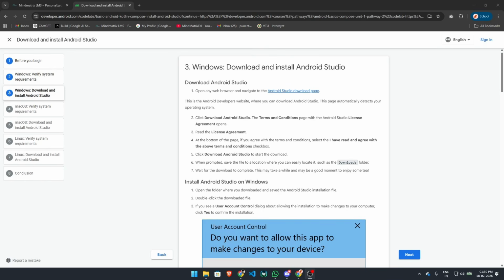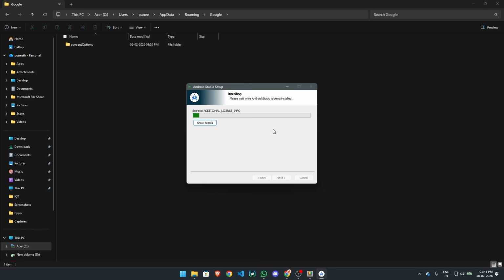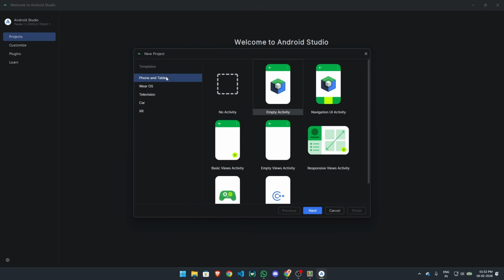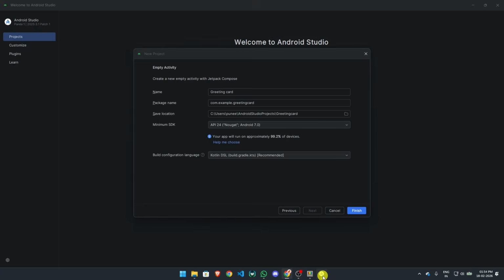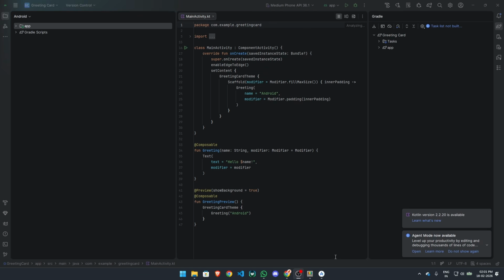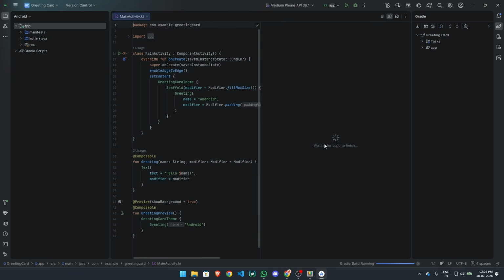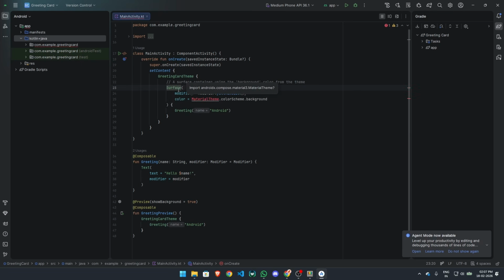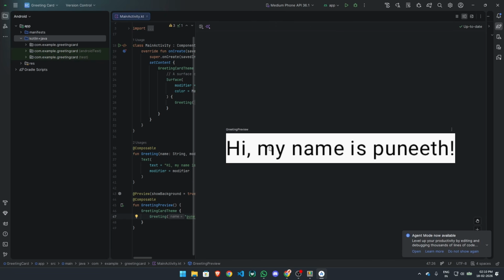Installation of Android Studio and Create App || 18th feb 2026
Direct code:
class MainActivity : ComponentActivity() {
    override fun onCreate(savedInstanceState: Bundle?) {
        super.onCreate(savedInstanceState)
        setContent {
            GreetingCardTheme {
                // A surface container using the 'background' color from the theme
                Surface(
                    modifier = Modifier.fillMaxSize(),
                    color = MaterialTheme.colorScheme.background

fun Greeting(name: String, modifier: Modifier = Modifier) {
    Text(
        text = "Hi, my name is $name!",
        modifier = modifier
@Preview(showBackground = true)
fun GreetingPreview() {
    GreetingCardTheme {
        Greeting("yourname")